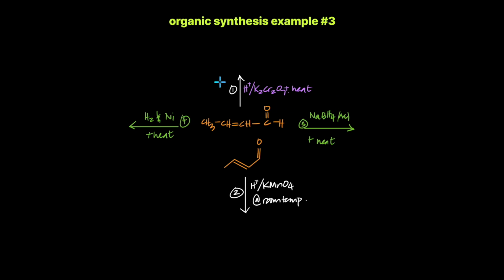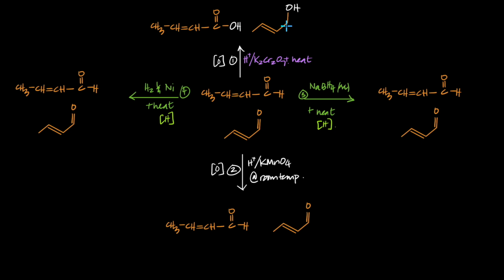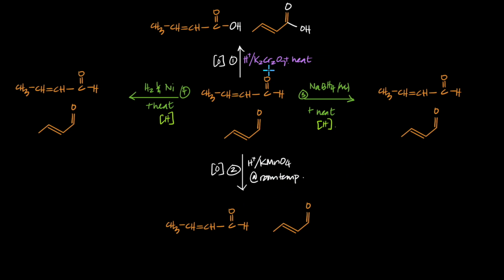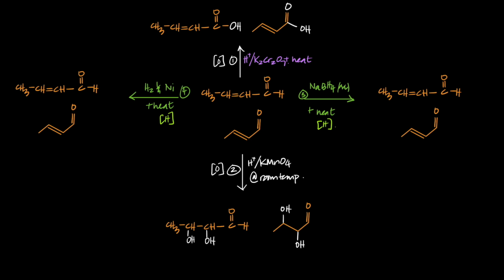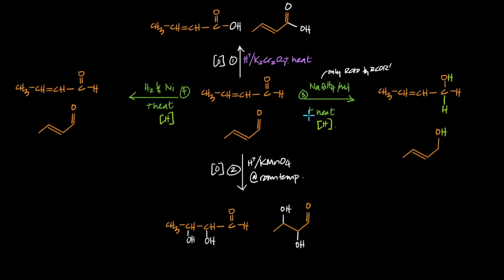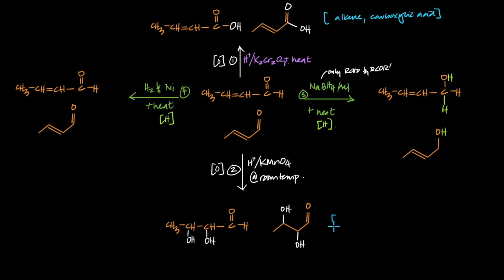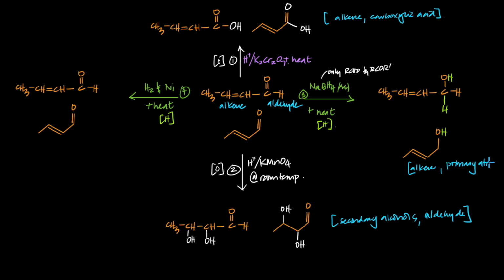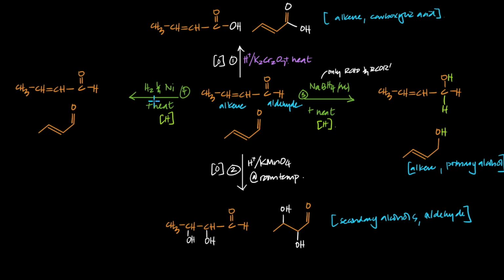Synthesis Examples Part 1 | Ch Organic Synthesis | AS Level Chemistry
Master AS Chemistry – Alcohols - Organic Synthesis with our expert-led crash course!

🔬 What you’ll get:
 ✅ Clear & Concise Chemistry Lessons
 🗓️ Recorded Session – Watch Anytime! ⏰
Perfect for revision, exam prep, and boosting your grades! Don’t miss out! 💡